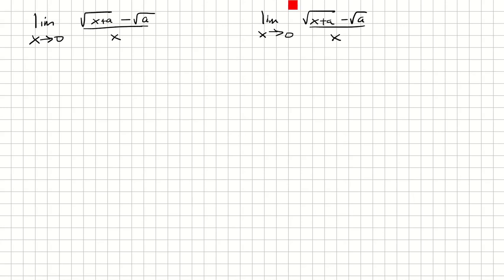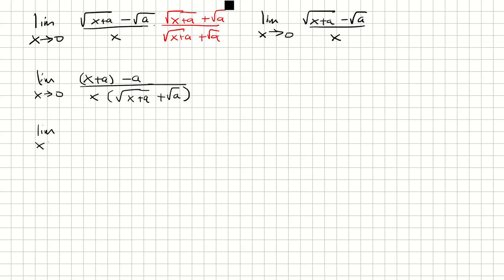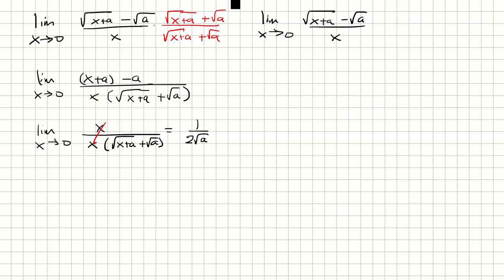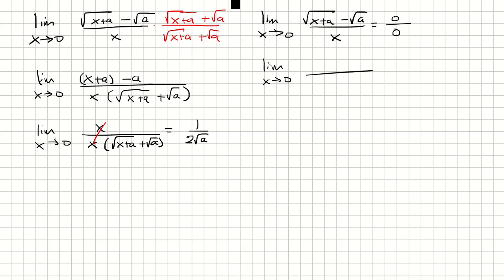limit as x approaches 0 of (sqrt(x+a)-sqrt(a))/x